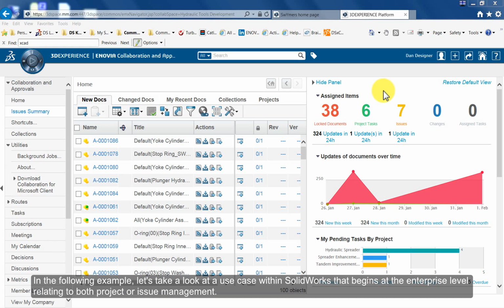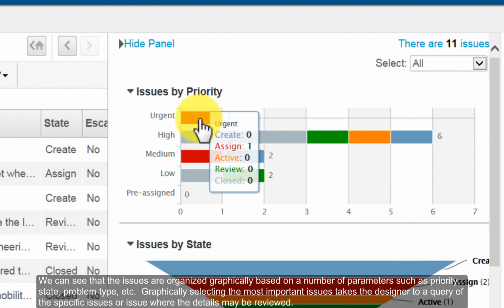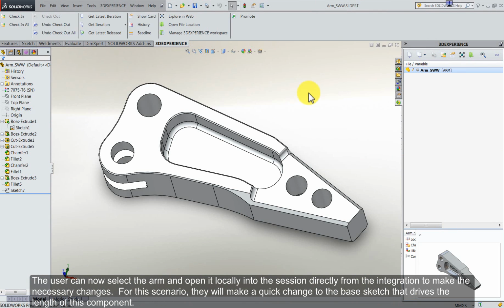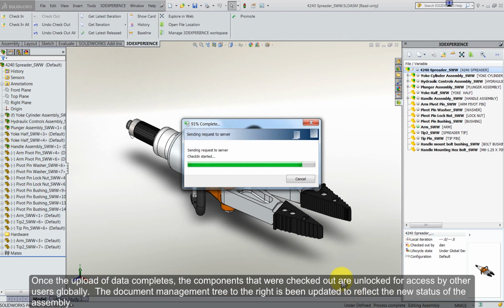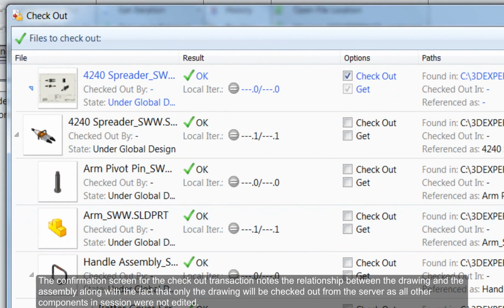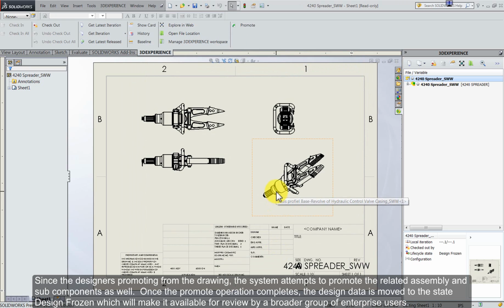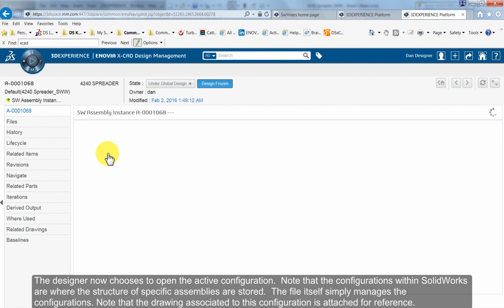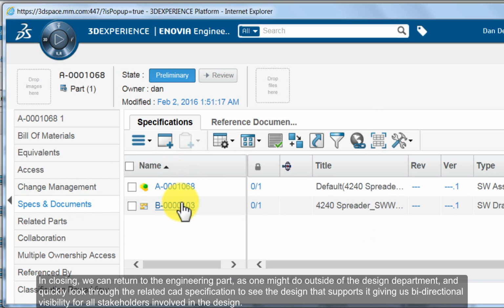SolidWorks Connector on the 3DEXPERIENCE Platform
With the SOLIDWORKS Connector managing data is very similar to the SOLIDWORKS PDM Professional solution. A streamlined set of data management functions is available from within the SOLIDWORKS interface allowing the designer to remain in the SOLIDWORKS environment and get to required management activities quickly and with minimum effort.